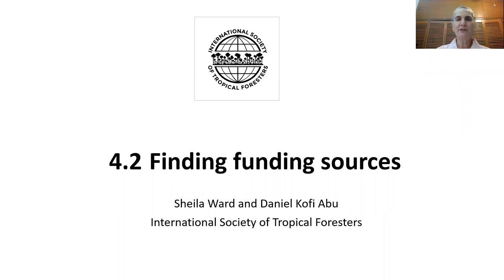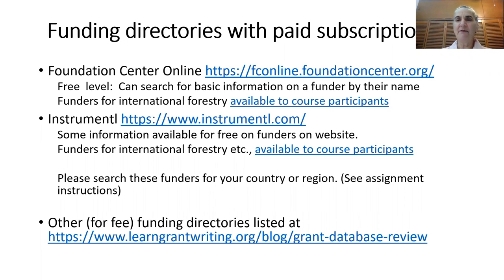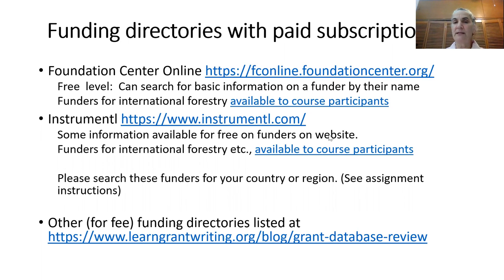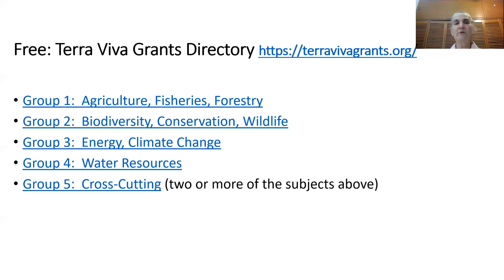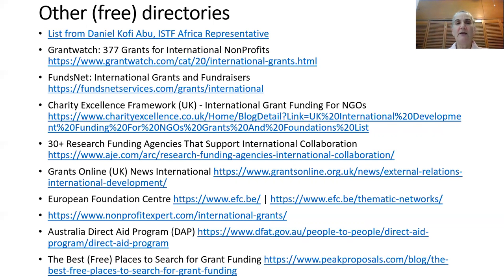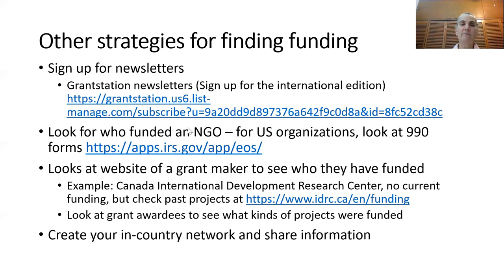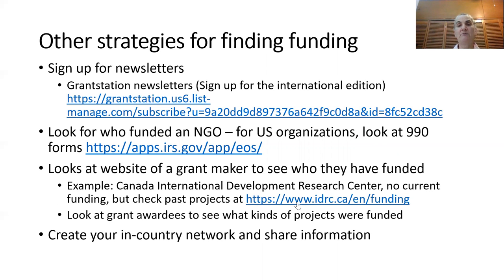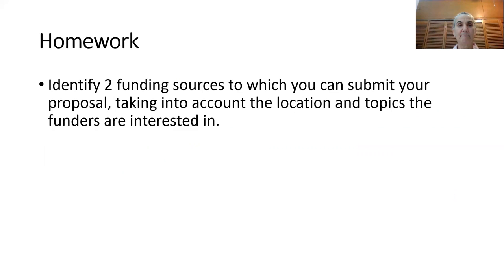4.2 Finding funding sources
Video 4.2 ISTF chapter funding workshop Week 4: Finding funding sources